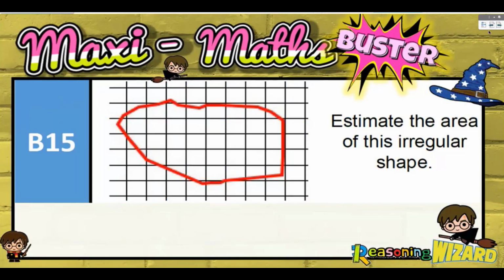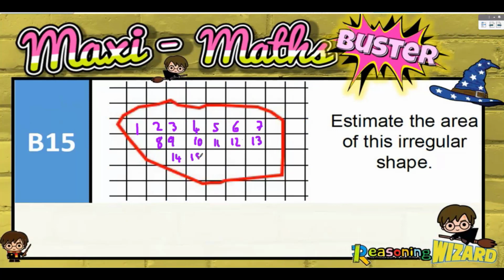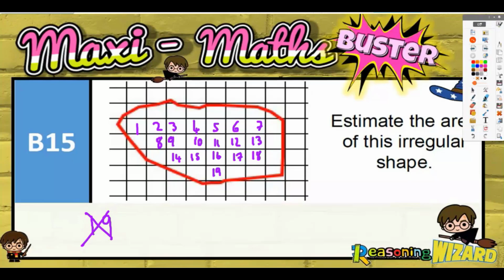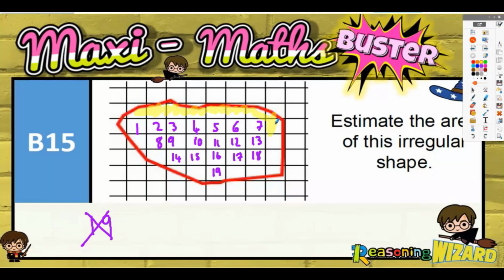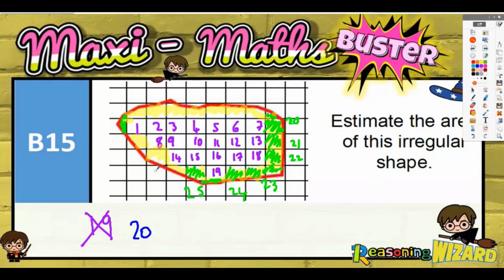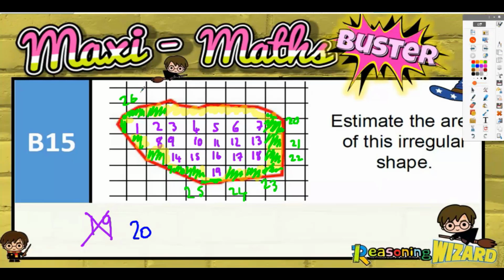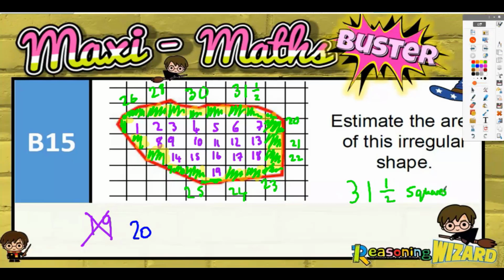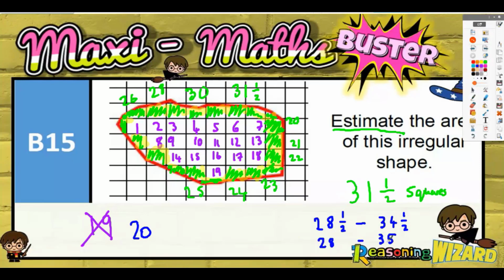Y5 Week 15 B15